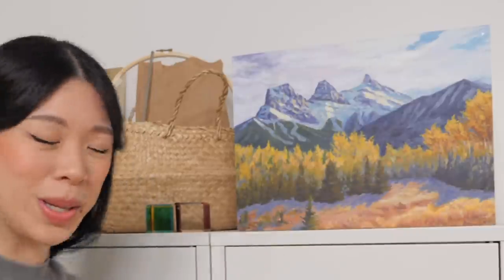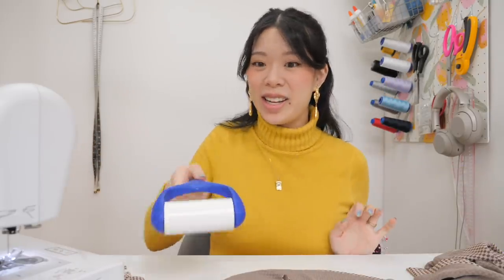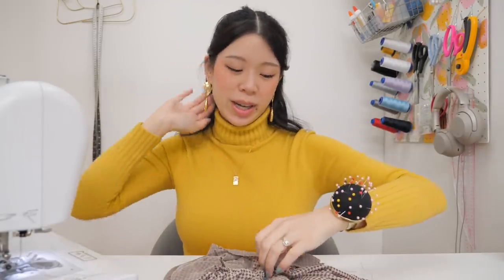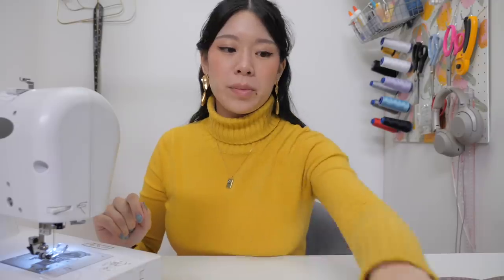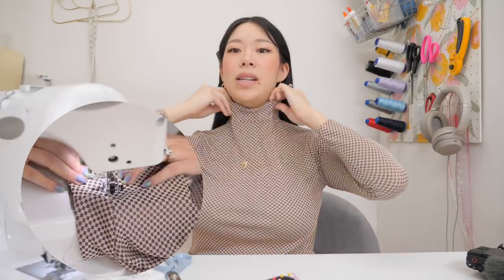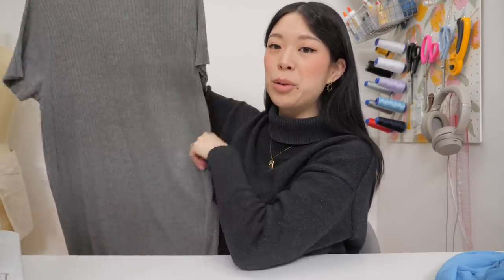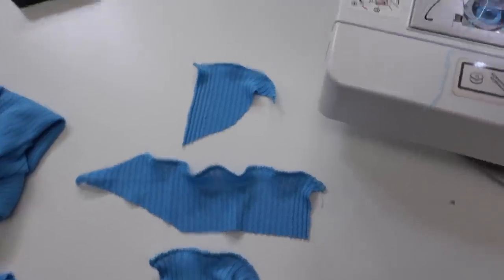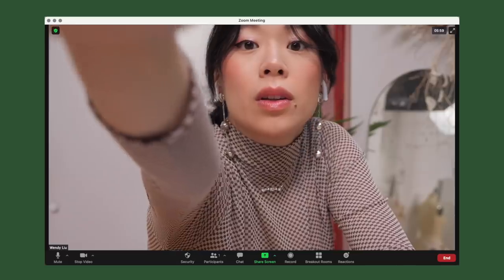I made my own turtlenecks (2 methods + special announcement) | WITHWENDY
The hardest part of turtlenecks: (1) getting the collar right (2) not ruining your makeup!

PRODUCTS:
♡ my fave sewing supplies
♡ want a $100 rebate on a BERNINA or Bernette machine? For Canadian sewists only, click here for details

COMMUNITY:
☆ follow on Instagram - @withwendy
☆ tag your creations

CREDITS:
Sign up for a free account to listen for yourself
+ Assistant: Julia Tu | ren.tu_
+ Editor: Lief Ramsaran | liefnotleaf.work

ABOUT:
Hi, I'm Wendy, and I have been on a sewing journey ever since my mom taught me how to make little outfits for my dolls. I studied engineering and business, had an office job for two years, and then quit to embark on a lifelong sewing adventure on Youtube.